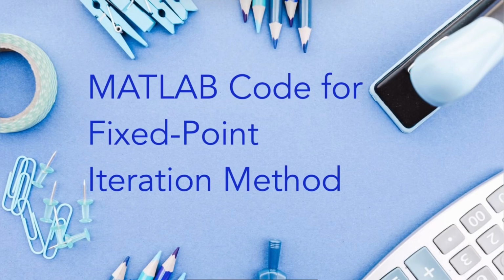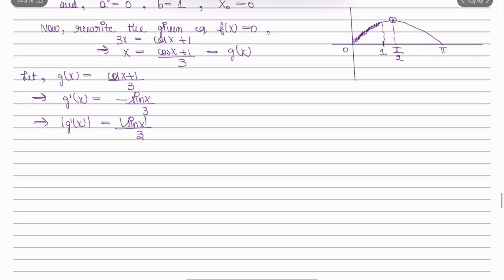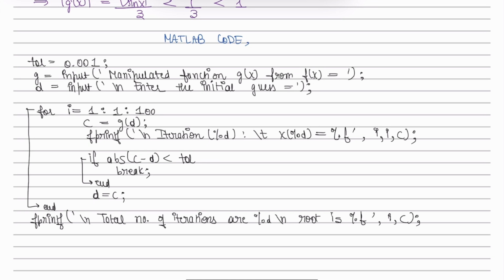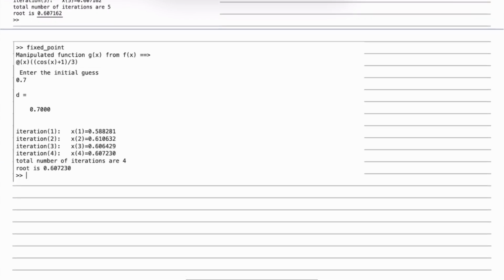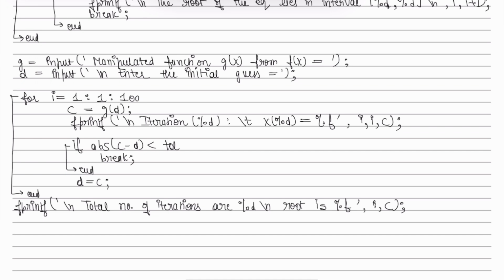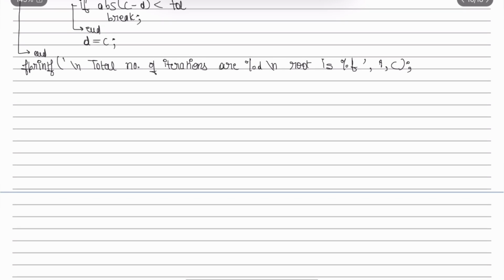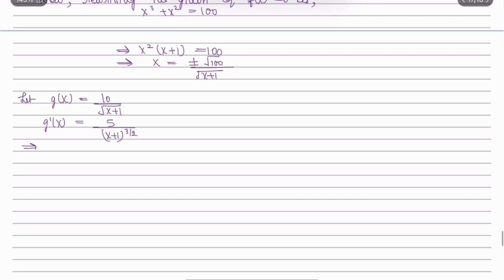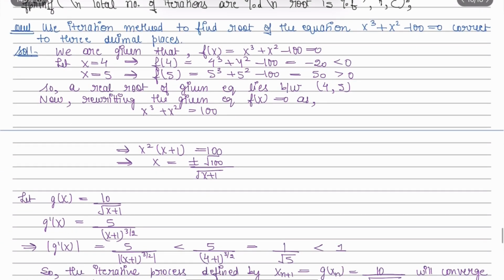MATLAB Code for Fixed-Point Iteration Method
This video discusses the Fixed-Point Iteration method MATLAB Code and some questions that helps to make the understanding of Fixed Point iteration theorem.